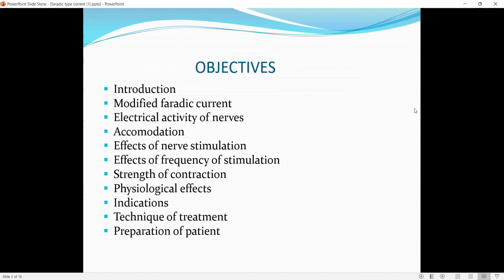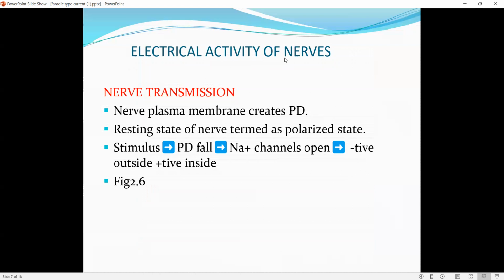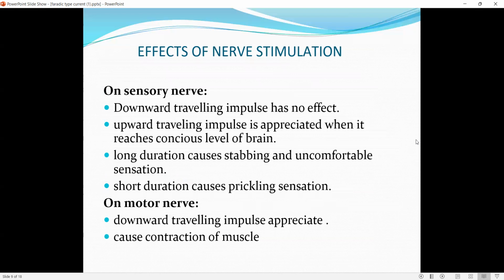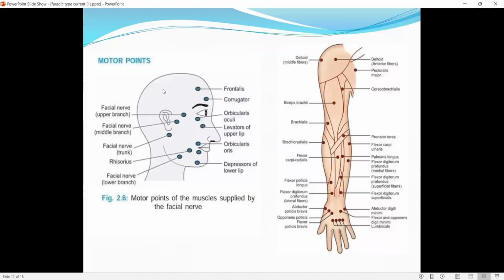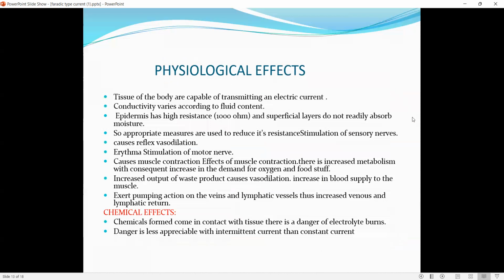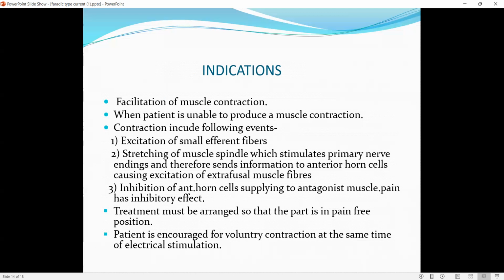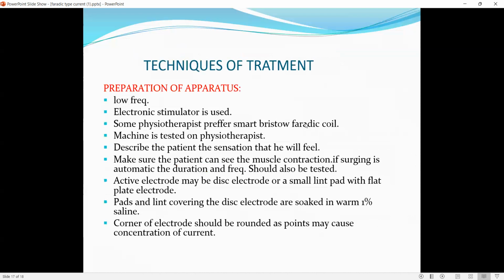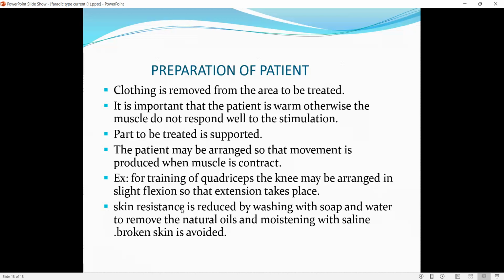FARADIC TYPE CURRENT